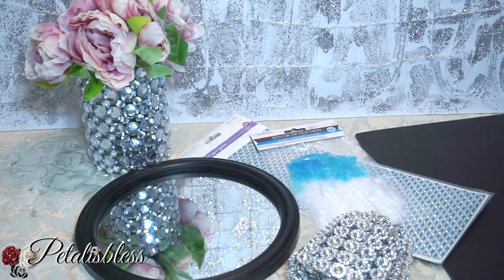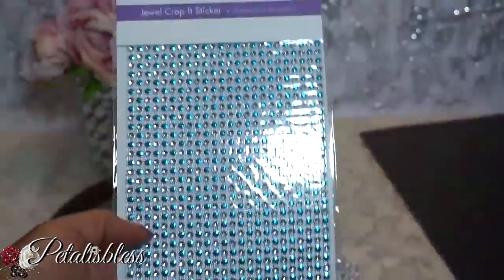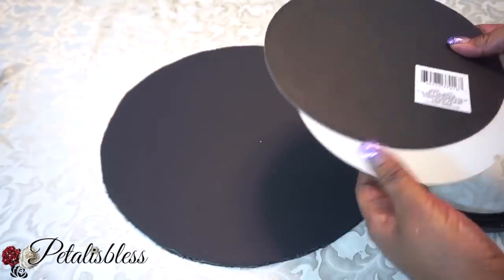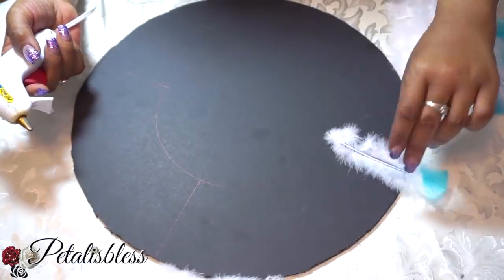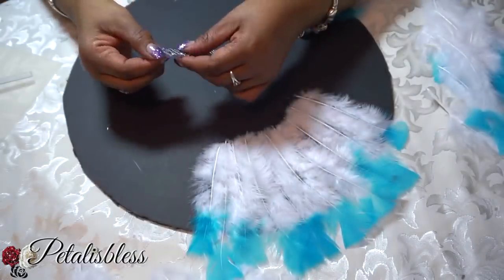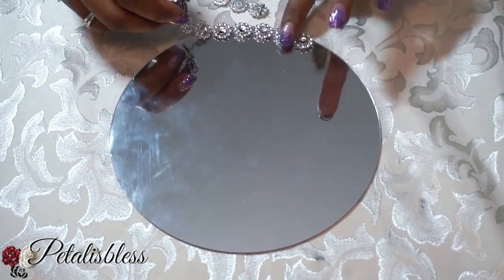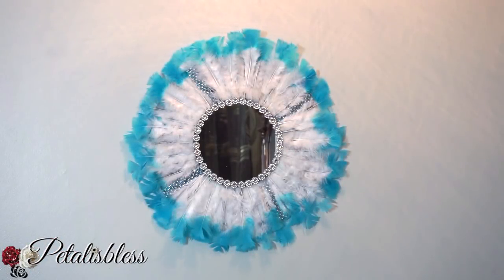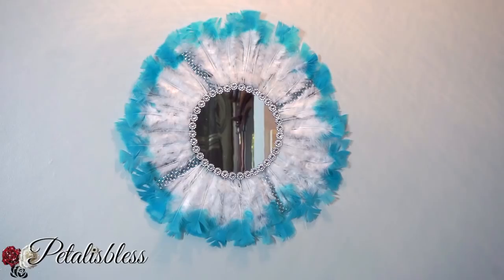DIY DOLLAR TREE | GLAM FEATHER MIRROR WALL DECOR | DIY ROOM DECOR | PETALISBLESS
Hi Everyone. Decorating with mirrors can add more light to a room.I wanted to create a Fun Bling DIY Decor using dollar tree mirrors and their cute feathers.
So come and see what I come up with. The possibilities for creations are endless!

➤ What I Used For The Project:
+ 1 Large Round mirror (From Dollar Tree)
+ Feathers (From Dollar Tree)
+ Mod Podge or Craft Glue (Must Dry Clear)
+ 1 Foam Board (From Dollar Tree)
+ Adhesive Blue Gemstones (From Dollar Tree)
+ Flower Bling Wrap (Amazon)
+ E6000 Glue